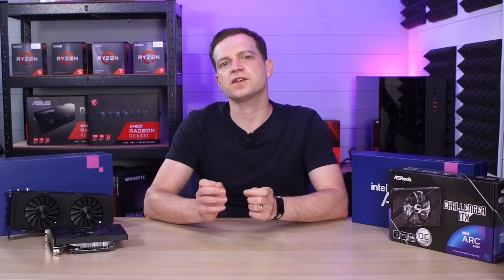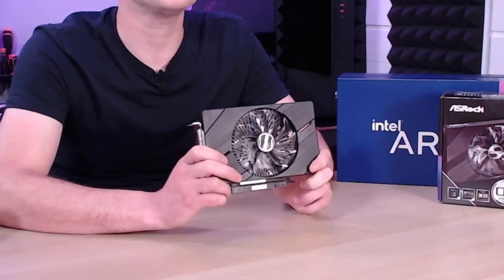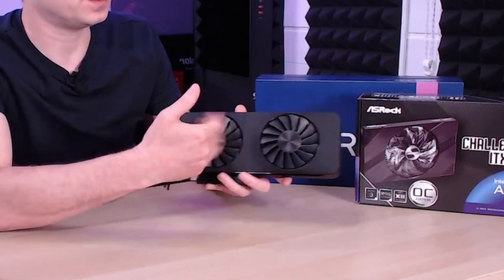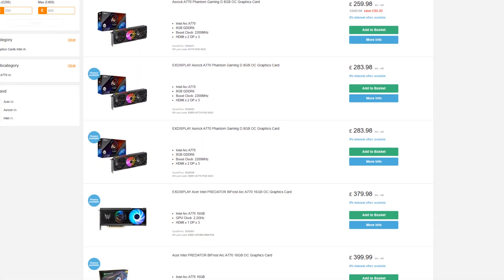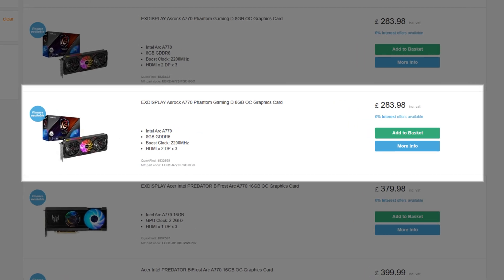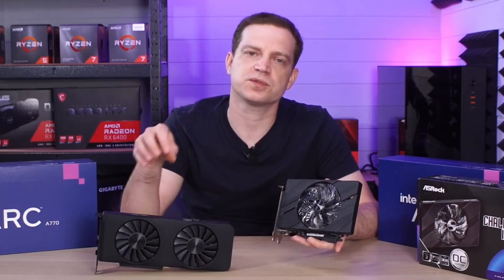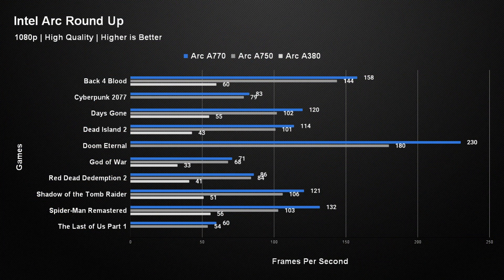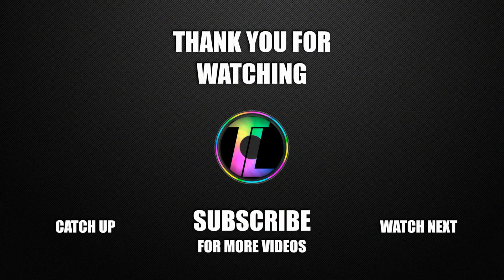Intel Arc Graphics Card Round up.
Now that I have all three of Intel’s Arc graphics card line up and also with newer drivers increasing the cards performance a lot I thought it was time to do a direct compare.  Which Intel Arc graphics card makes the most sense?  Let’s find out.

- ASRock Intel Arc A380 Challenger ITX 6GB
- Intel Arc A750 LE 8GB
- Intel Arc A770 LE 16GB

- Noctua Store
- SaharaGaming Store